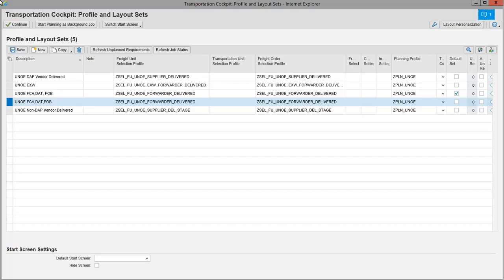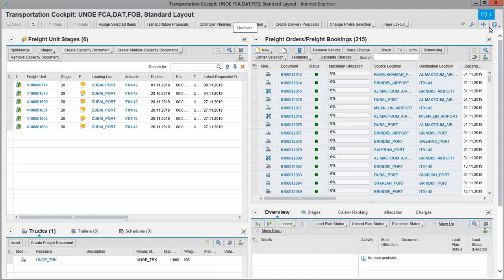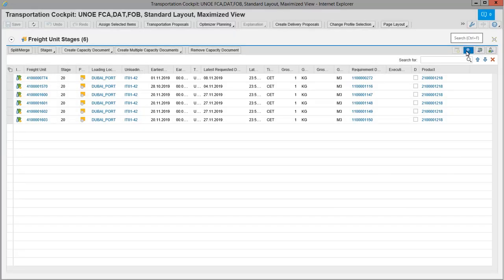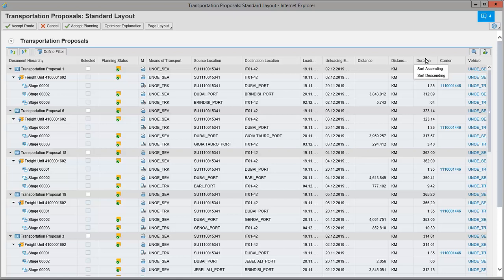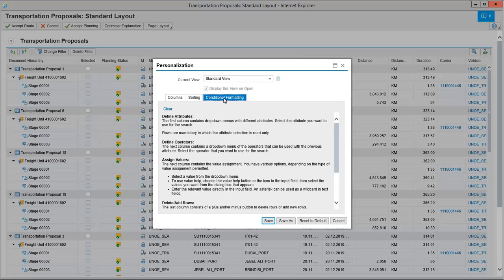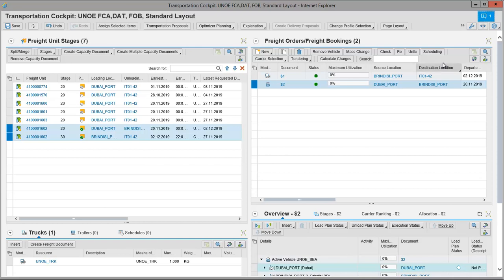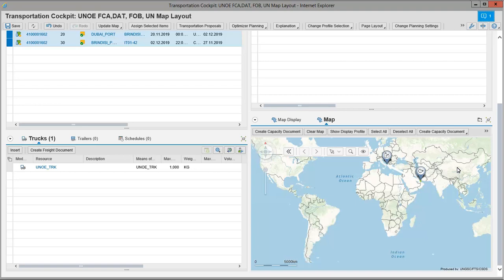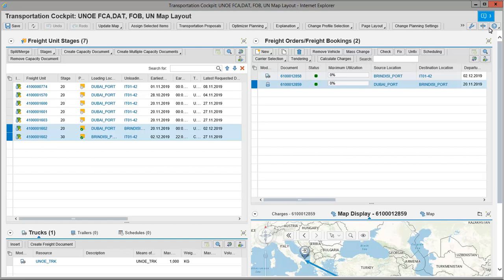04 Transportation Cockpit and Transportation Management